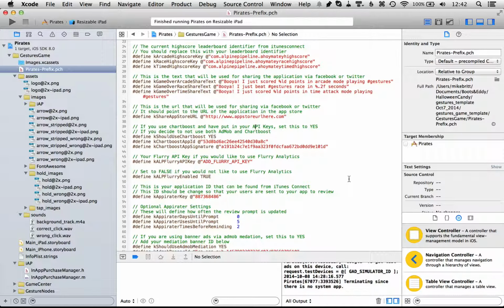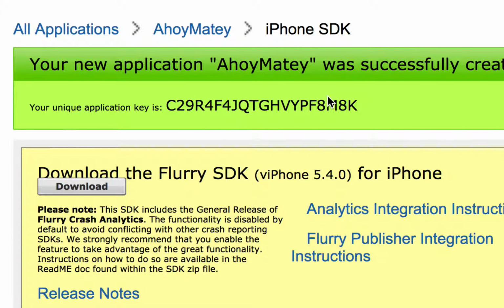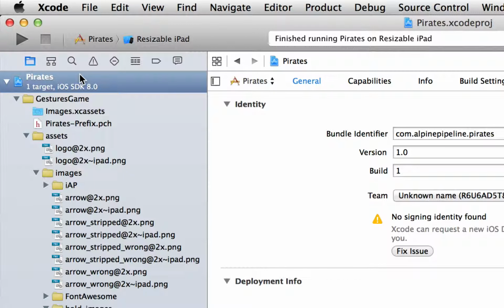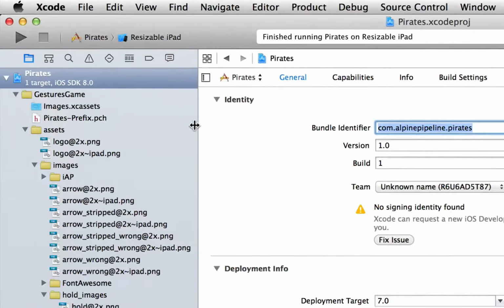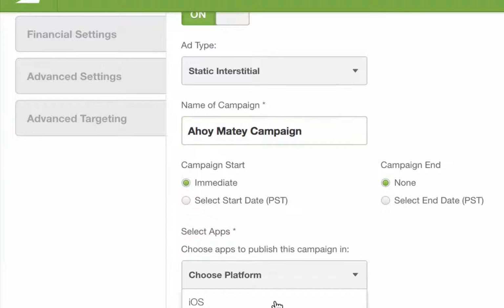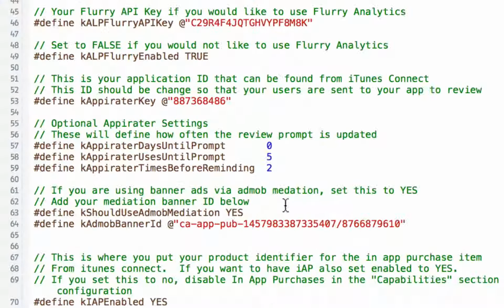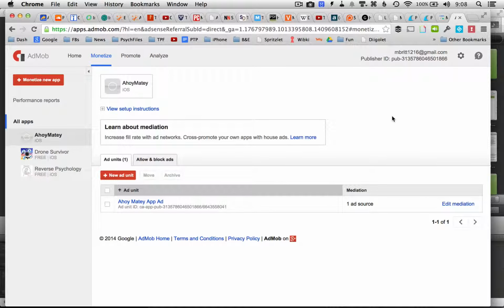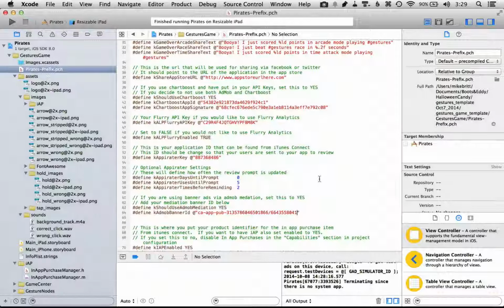Gestures! App Template - Reskinning Walkthrough Part 5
Here's how to change the advertisers of the Gestures Game to properly setup Flurry, Chartboost and Admob Mediation for your game.